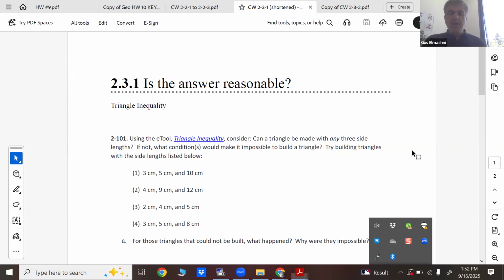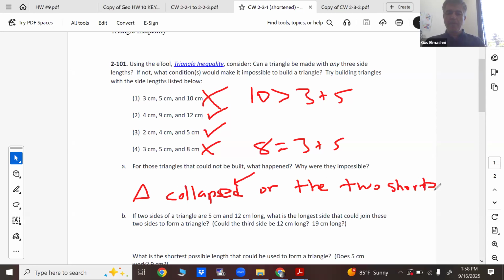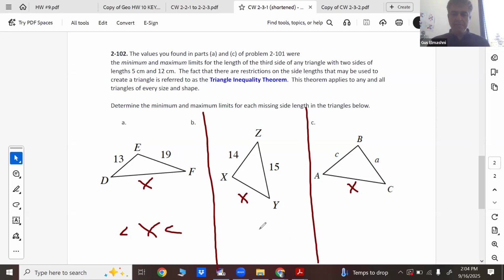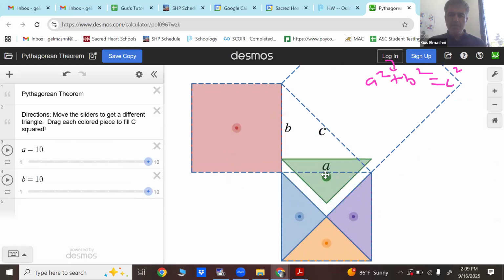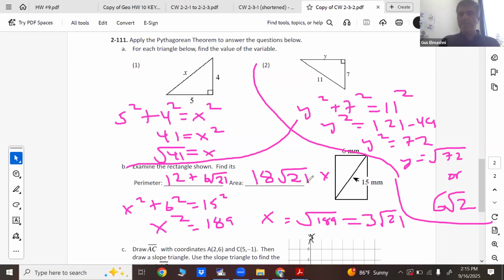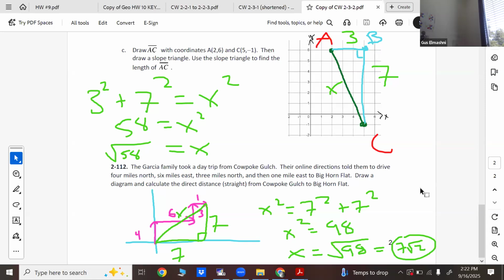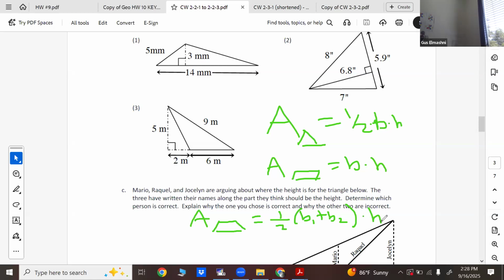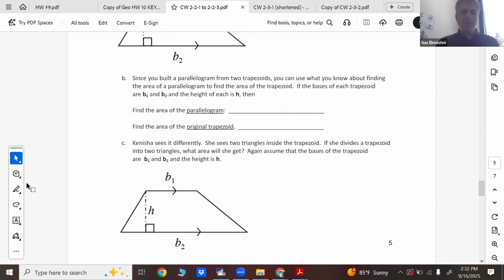Geometry Unit 2 Lesson 5 Fall 2025